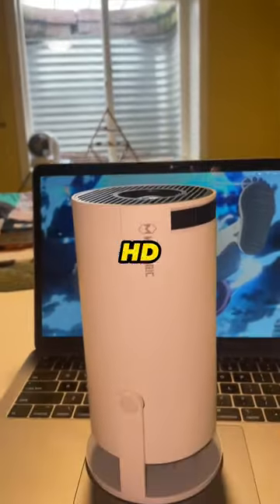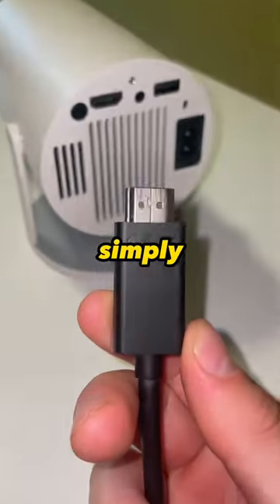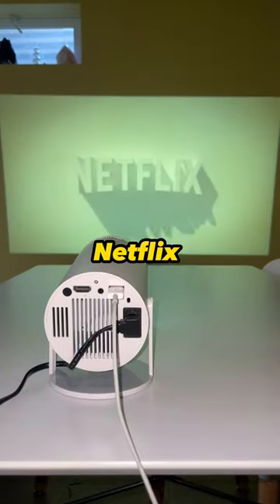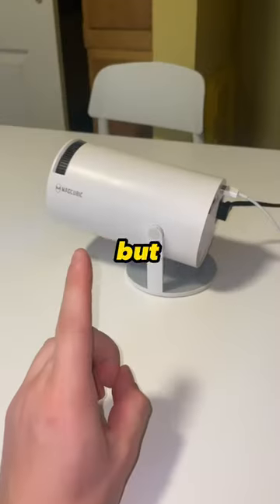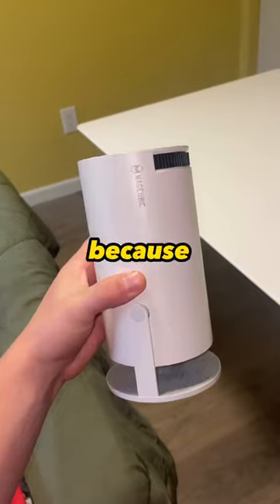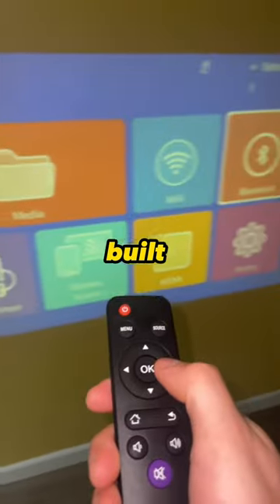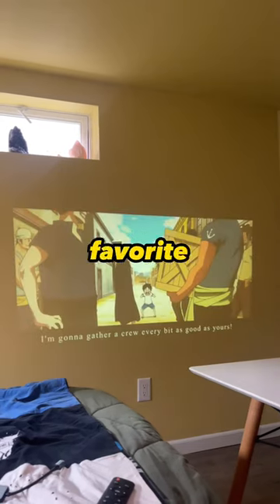Your TV is not even 4K! The HY300 Projector from nexgensmartliving is & is portable as well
Your ultimate home cinema and outdoor projection solution!

Specifications:

Powerful Performance: Equipped with an All winner H713 Quad-core ARM Cortex-A53 CPU and Mali-G31 GPU, this projector delivers smooth and efficient performance for all your entertainment needs.

Native 1280*720P Resolution: Enjoy stunning visuals with native 1280*720P resolution, supporting 4K video decoding for crystal-clear images and vibrant colors.

High Brightness: With 200 ANSI lumens, this projector ensures bright and vivid projections, even in well-lit environments, providing an immersive viewing experience.

Android 11 Operating System: Experience the best of both worlds with the Android 11 operating system, offering access to a wide range of apps and content via the built-in app store.

Dual WiFi6 Support: Enjoy faster and more stable wireless connectivity with Dual WiFi6 (2.4G/5.8G), allowing for seamless streaming and browsing.

Bluetooth 5.0: Connect your favorite Bluetooth devices, such as speakers or headphones, wirelessly with Bluetooth 5.0 technology, ensuring high-quality audio transmission.

180° Flexible Projection Angle: Easily adjust the projection angle up to 180°, allowing you to project images or videos wherever you want with ease.

Compact and Portable: With its compact design and lightweight construction, this projector is easy to carry and set up, making it ideal for both indoor and outdoor use.

Convenient Screen Mirroring: Effortlessly mirror your iPhone, Android phone, or tablet screen onto the projector via WiFi, enabling seamless content sharing and streaming.

130" Screen Projection Display: Enjoy a large-screen viewing experience with a maximum projection size of up to 130", bringing your favorite movies, games, and videos to life.

Automatic Keystone Correction: Correct the picture comprehensively with the remote control, ensuring optimal image quality no matter the projection angle.

Low Noise Operation: Experience quiet and immersive viewing with low noise operation, allowing you to focus on your entertainment without distractions.

Upgrade your home entertainment setup with the Projector HY300 4K – the perfect blend of performance, versatility, and convenience!